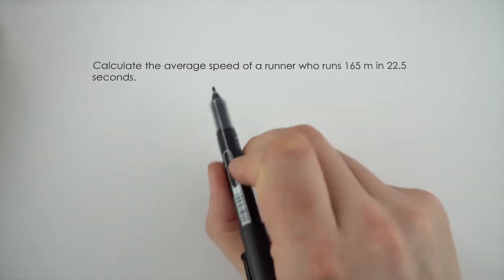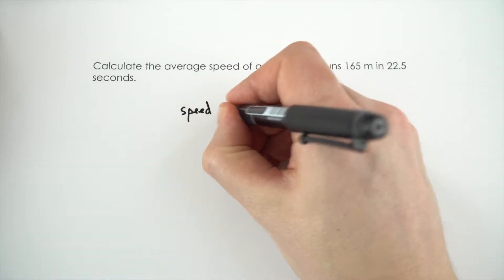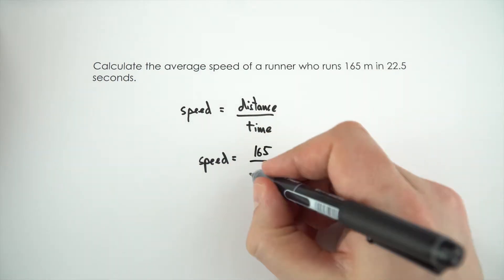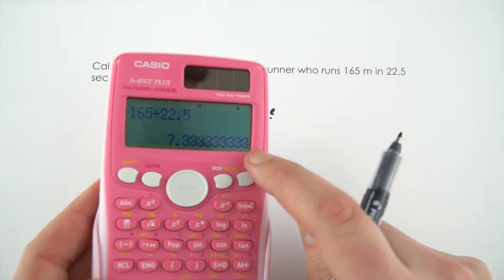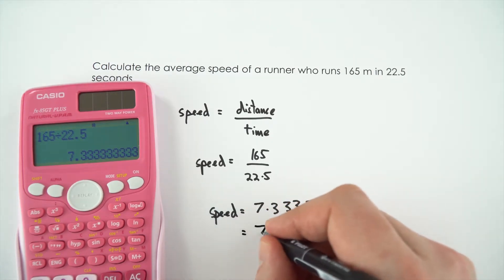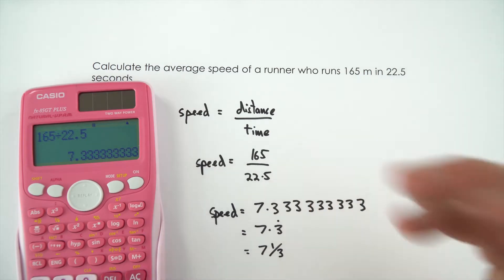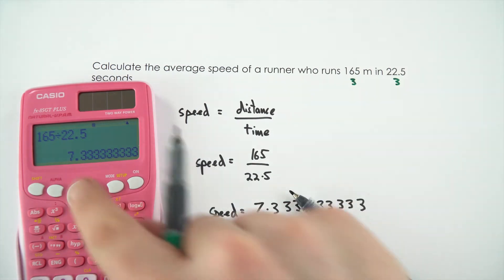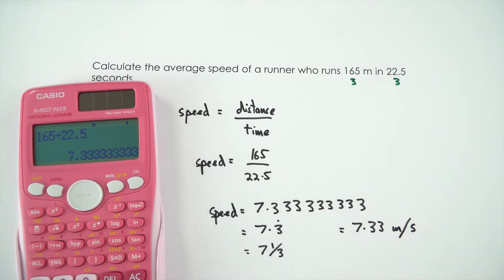Using the Appropriate Significant Figures - WORKED EXAMPLE - GCSE Physics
This video is a worked example on significant figures. We need to use the appropriate significant figures for every calculation we make.

The question is as follows:
Calculate the average speed of a runner who runs 165m in 22.5 seconds and give your answer to the appropriate number of significant figures.

Lewis

Relevant for GCSE Physics 9-1 in the following exam boards:
Edexcel
CCEA
OCR A
OCR B
WJEC